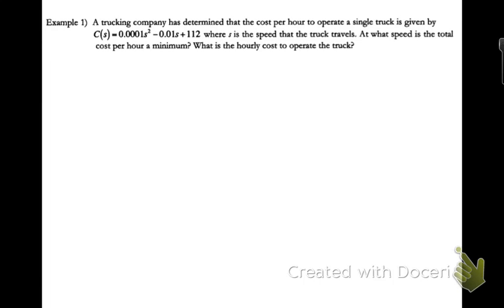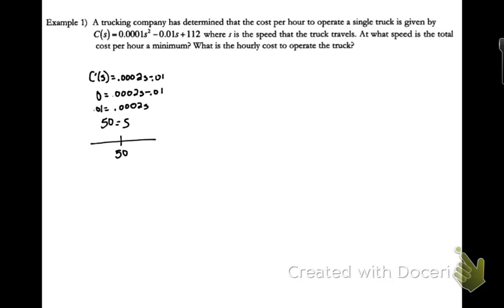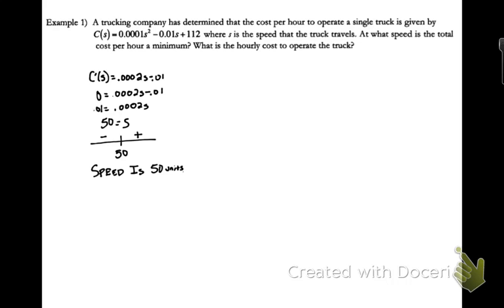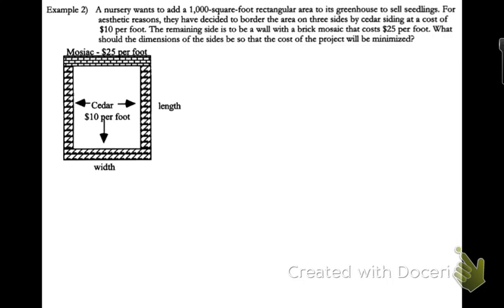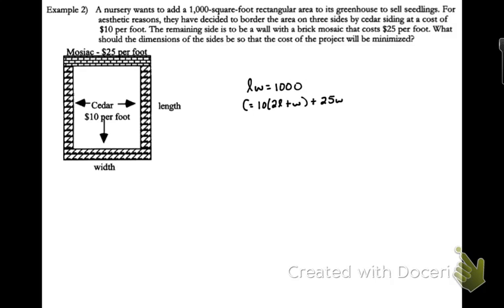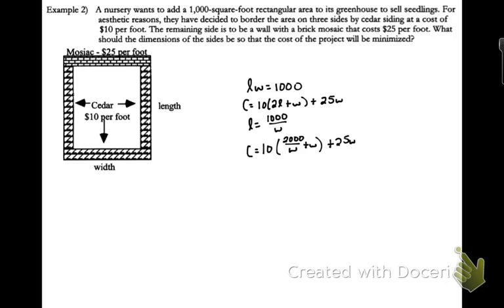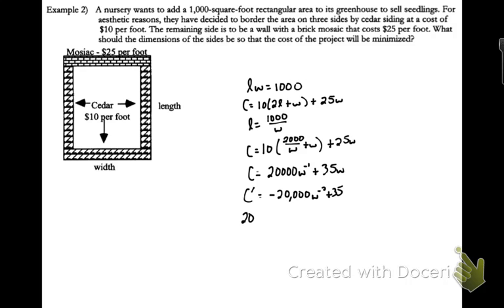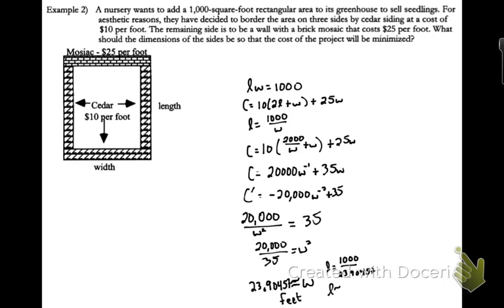Economic Optimization Problems part 1